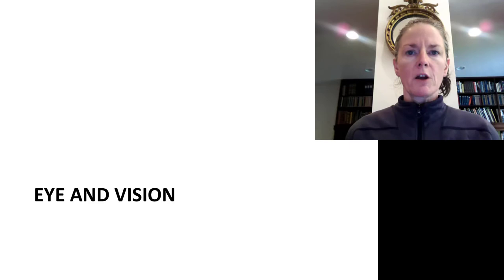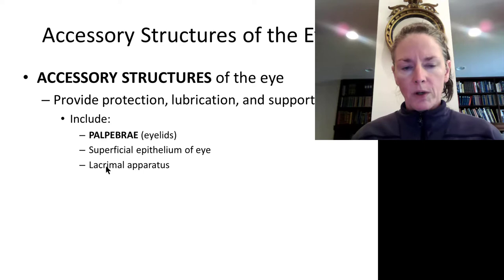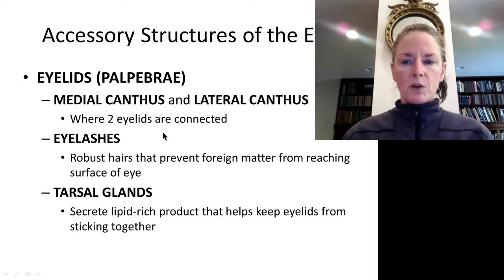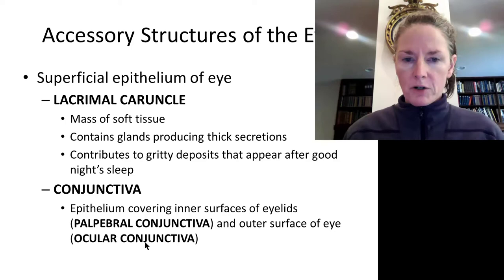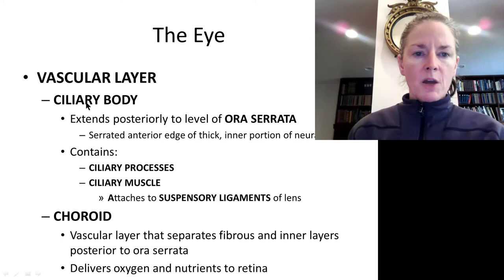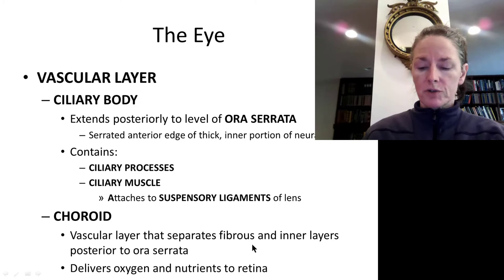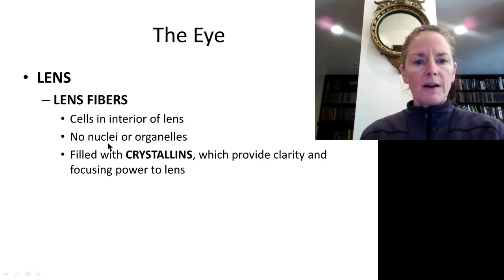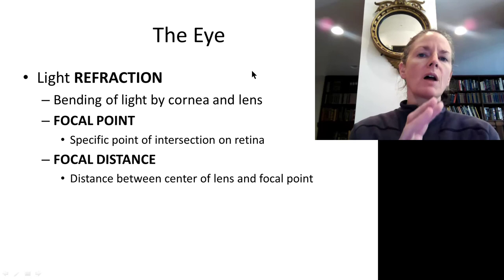Special Senses: Vision I